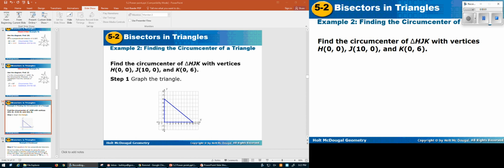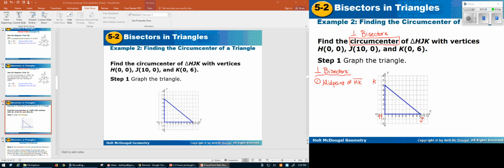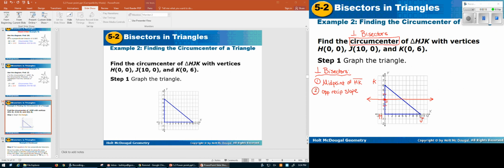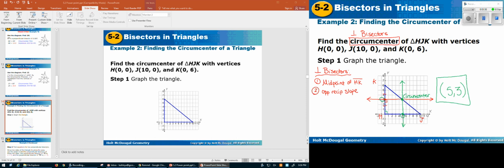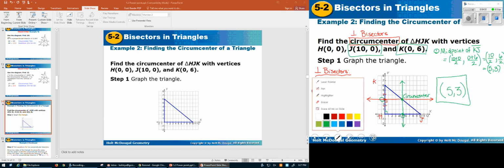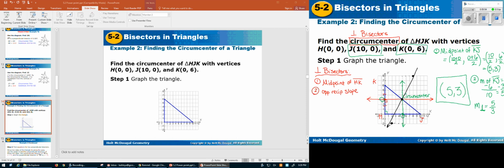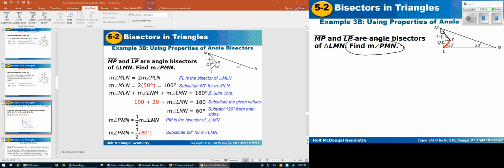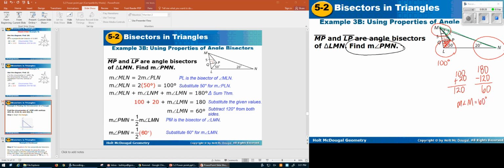5 2 Notes last two examples